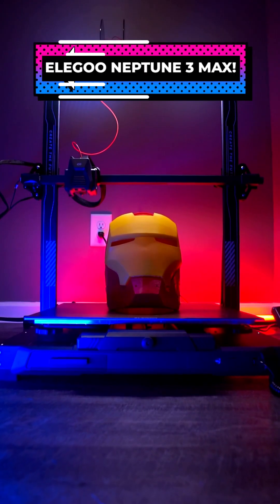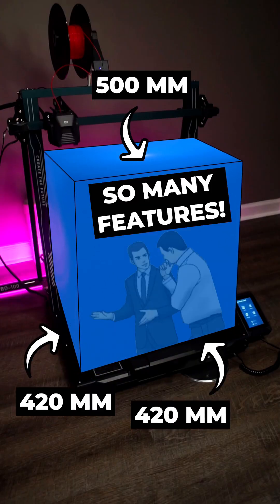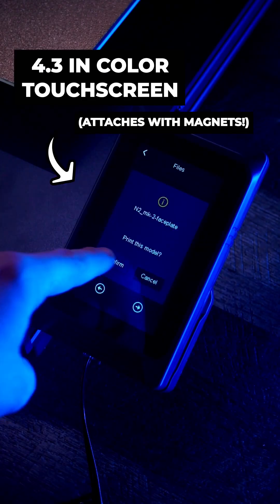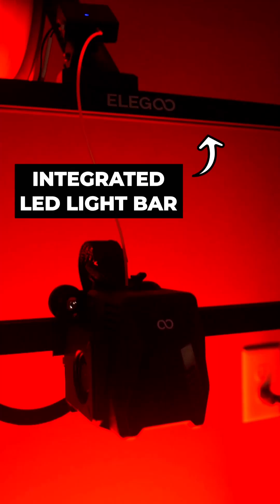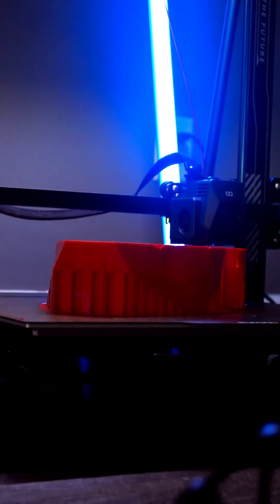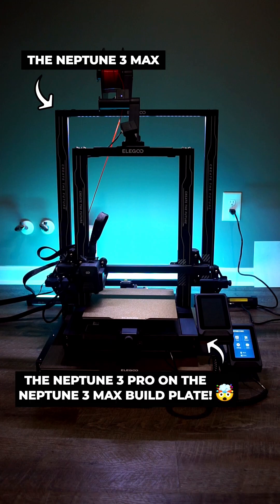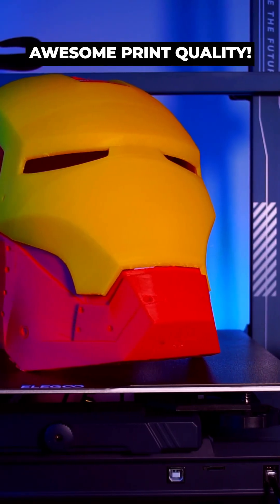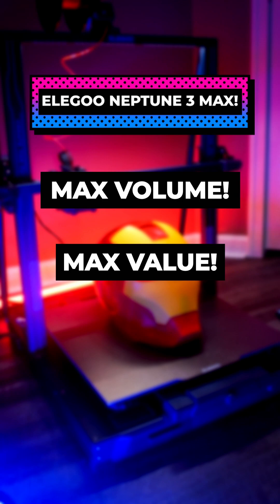Elegoo Neptune 3 Max: MAX Volume, MAX Value, MAX EVERYTHING! 🤩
The @ElegooOfficial Neptune3Max has arrived and literally everything about it is BIG! Packed with all of the features found in the Neptune3Pro and Neptune3Plus (along with a tool drawer!) this 3dprinter was built for massive cosplay projects! In addition to a huge 420x420x500 mm print volume, this machine is also a huge value compared to the competition, costing only $470 USD! This 3dprinting powerhouse is available RIGHT NOW, so if you’re in the market for a big machine, definitely check this one out! (And maybe pick up a bigger table along with your order, too! 😉)